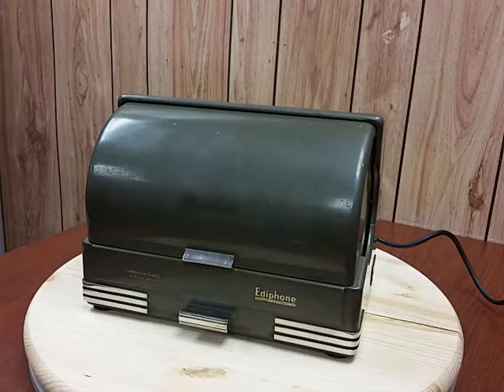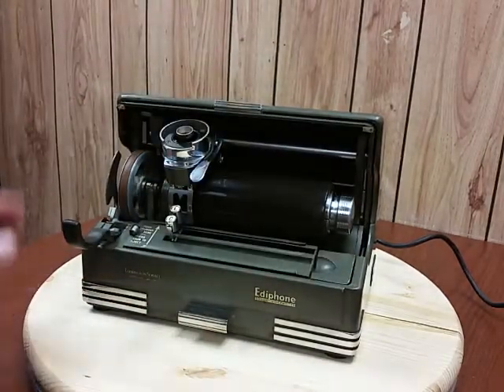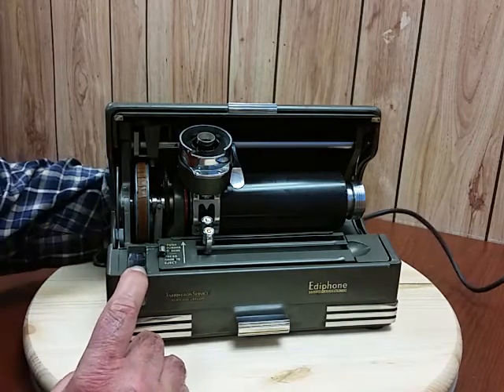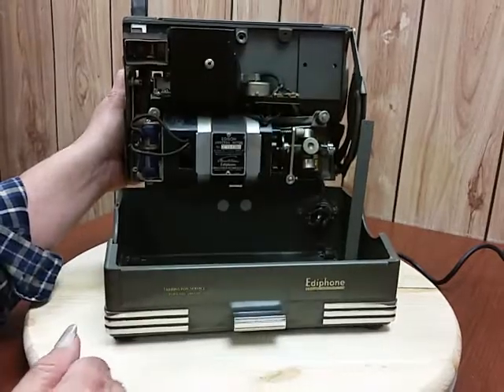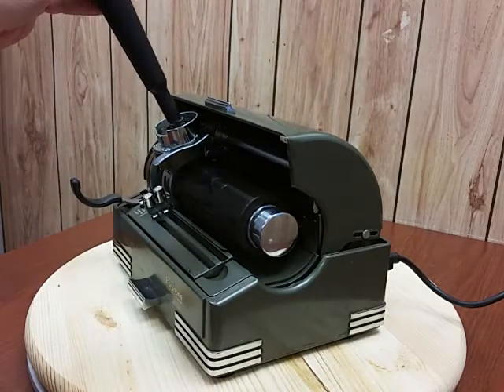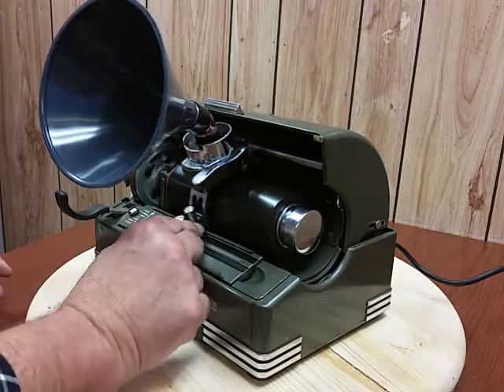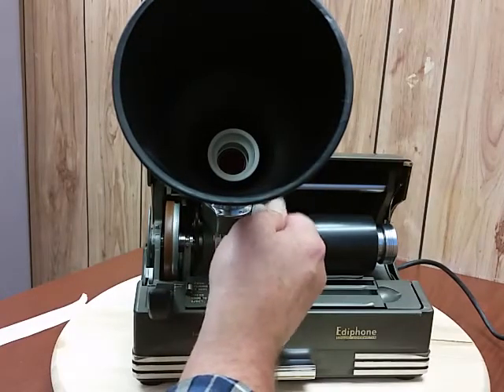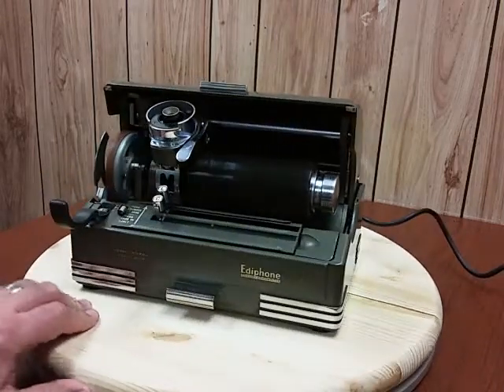Edison Ediphone Voicewriter Wax Cylinder Dictation Machine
This is my latest thrift store find, an Ediphone Voicewriter.  I was able to Frankenstein the thing to get it working and I've had a LOT of fun with it so far!  If you have any information, manuals, parts, cylinders, WISDOM about the workings of this little gem I would love to hear from you!